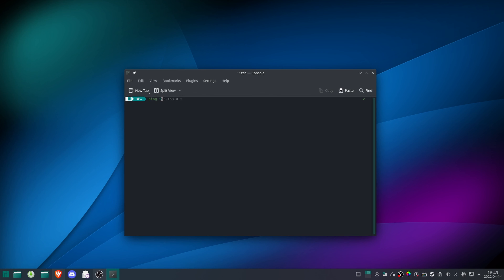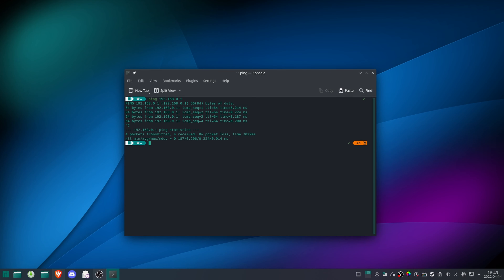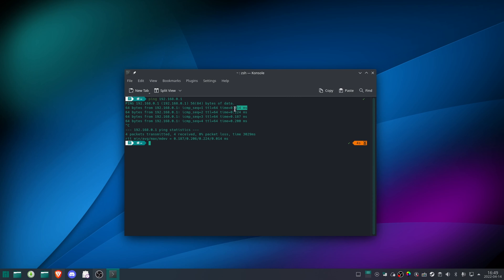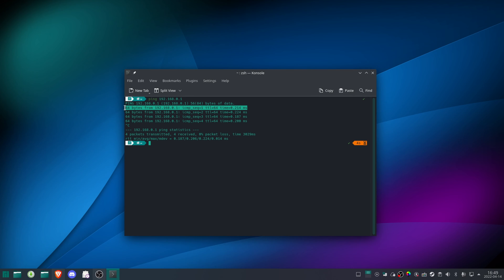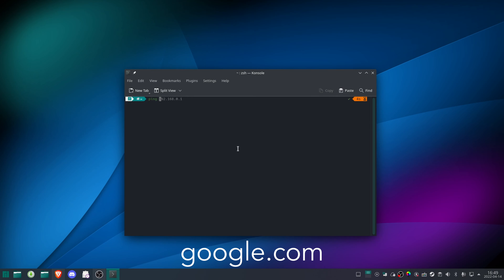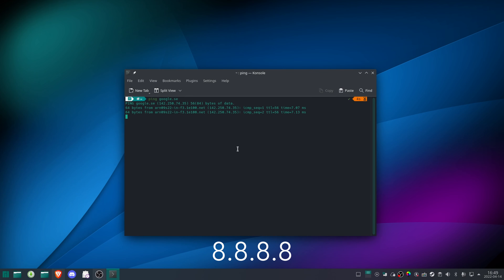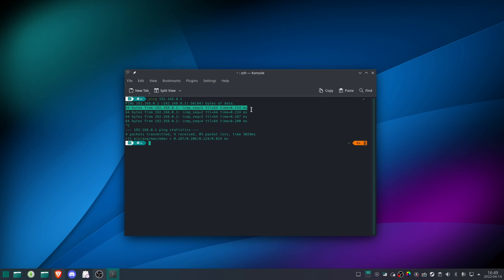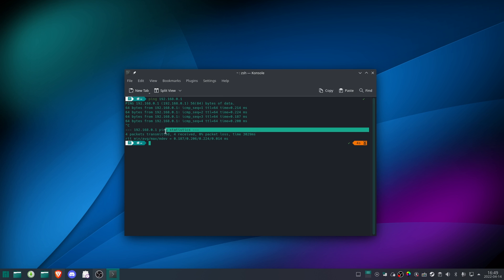What Is the PING Command In Networking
The PING command is one of the most basic networking commands you can use. In this video we go through PING and its use in Networking and Ethical Hacking.

This video on Ping command will be part of a short series of basic/foundation networking and ethical hacking videos.

I stream every Friday at 8pm CET on Twitch, if you would like to continue the conversation over their then head over to my channel on Twitch.